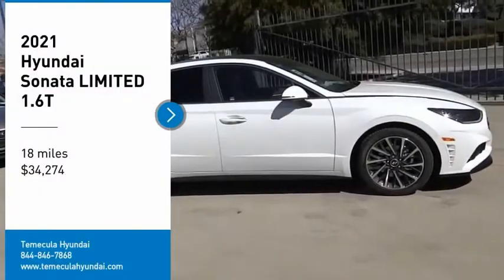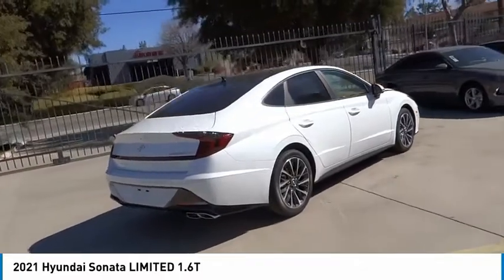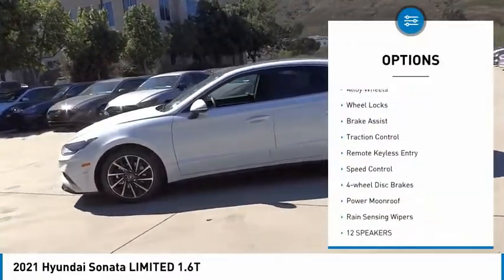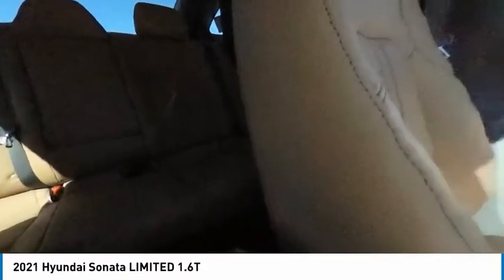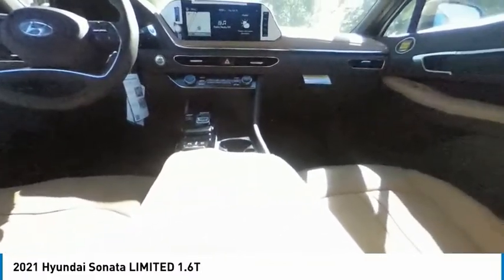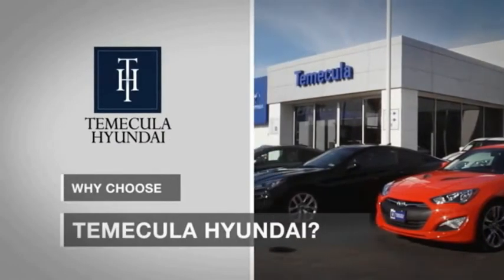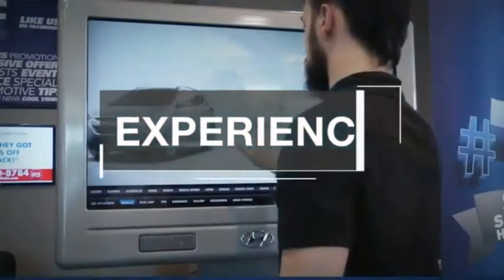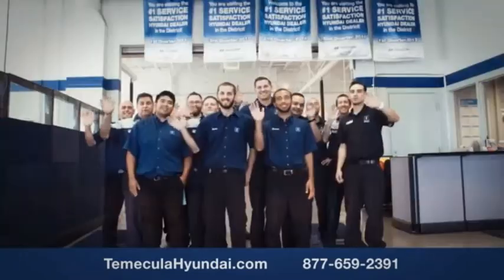2021 Hyundai Sonata TEMECULA MURRIETA MENIFEE HEMET CORONA ESCONDIDO 210512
2021 Hyundai Sonata LIMITED 1.6T

Temecula Hyundai
27430 Ynez Rd.

TEMECULA HYUNDAI PROUDLY SERVING TEMECULA, MURRIETA, MENIFEE, HEMET, CORONA, ESCONDIDO, AND SURROUNDING SOUTHERN CALIFORNIA LOCATIONS. THIS WHITE 2021 Hyundai SONATA IS EQUIPPED WITH A Engine: 1.6L Turbo-GDI DOHC 16-Valve I4, AUTOMATIC TRANSMISSION, AND RECEIVES AN ESTIMATED 27 City/37 Hwy MPG. 2021 Hyundai SONATA LIMITED 1.6T 2021 Hyundai Sonata Limited Quartz Limited 4D Sedan I4 FWD 8-Speed Automatic with Overdrive 27/37 City/Highway MPG All sale prices exclude leases. All prices plus sales tax, license fees, $85 doc fee and any other government fees. Dealer installed accessories extra. Must finance with Hyundai motor finance using standard rates on approved Tier 1 credit. This Vehicle is Located at: Temecula Hyundai, 27430 Ynez Road, Temecula, California 92591. Dealer Installed accessories are optional and may be purchased for an additional charge.All prices subject to government fees and taxes, any finance charges, any dealer document preparation charge, and any emission testing charge.While we make every effort to ensure the data listed here is correct, there may be instances where some of the factory rebates, incentives, options or vehicle features may be listed incorrectly as we get data from multiple data sources. PLEASE MAKE SURE to confirm the details of this vehicle (such as what factory rebates you may or may not qualify for) with the dealer to ensure its accuracy. Dealer cannot be held liable for data that is listed incorrectly. Stock #: 210512 | VIN: 5NPEH4J25MH106975 | 2021 Hyundai Sonata Limited 1.6T POWER PASSENGER SEAT HEATED STEERING WHEEL Temecula Hyundai FOR DRIVERS IN THE GREATER TEMECULA, MURRIETA, MENIFEE, HEMET, CORONA AND ESCONDIDO AREAS, YOUR SOURCE FOR INCREDIBLE HYUNDAI MODELS IS TEMECULA HYUNDAI 27430 YNEZ RD TEMECULA, CA 92591